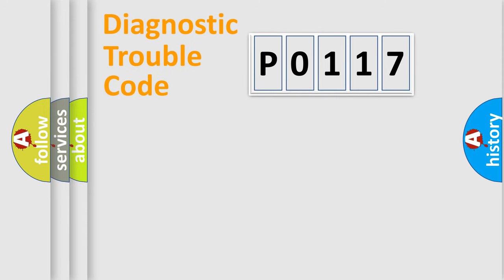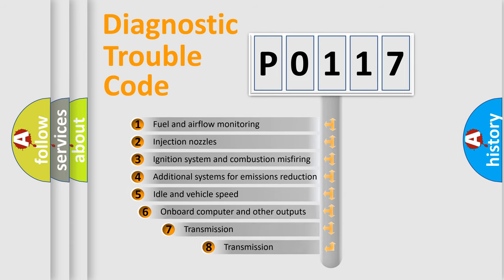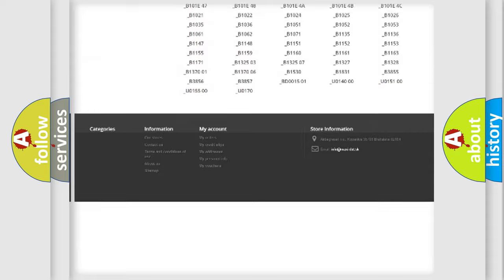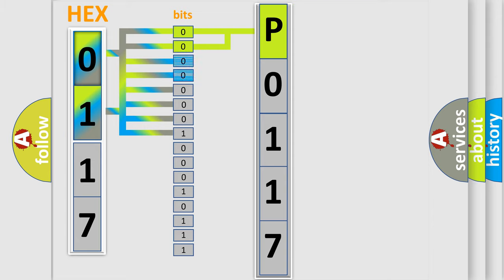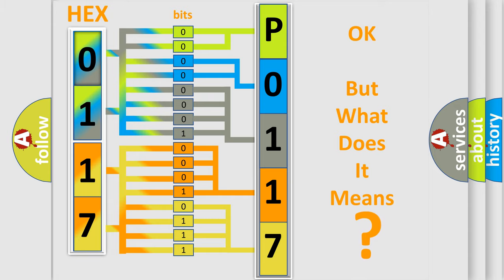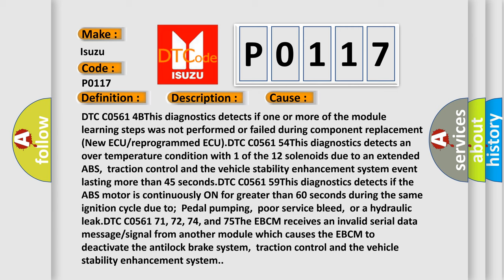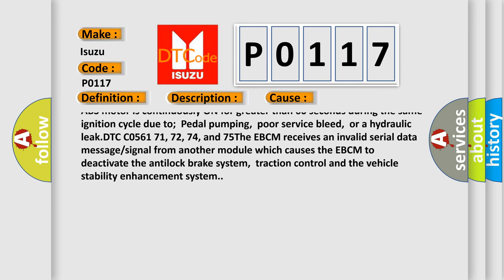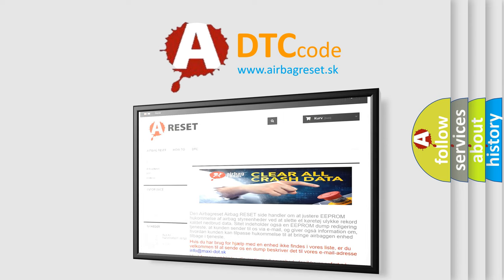DTC Isuzu P0117 Short Explanation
Contents:
0:21 Basic DTC analysis according to OBD2 protocol standard.
1:48 Insight into programming
2:58 A diagnostically understandable description of the Diagnostic Trouble Code
3:05 Basic error definition

Make:
Isuzu
Code:
P0117
Definition:
System Disabled Information Stored Component Protection Time Out - Pump Motor Run On
Description:
Ignition ON.Ignition voltage is greater than 10 volts.
Cause:
DTC C0561 4BThis diagnostics detects if one or more of the module learning steps was not performed or failed during component replacement (New ECU or reprogrammed ECU).DTC C0561 54This diagnostics detects an over temperature condition with 1 of the 12 solenoids due to an extended ABS,traction control and the vehicle stability enhancement system event lasting more than 45 seconds.DTC C0561 59This diagnostics detects if the ABS motor is continuously ON for greater than 60 seconds during the same ignition cycle due to;Pedal pumping,poor service bleed,or a hydraulic leak.DTC C0561 71, 72, 74, and 75The EBCM receives an invalid serial data message or signal from another module which causes the EBCM to deactivate the antilock brake system,traction control and the vehicle stability enhancement system.